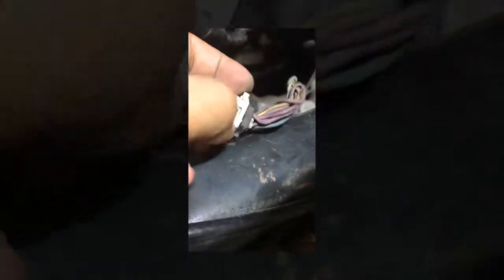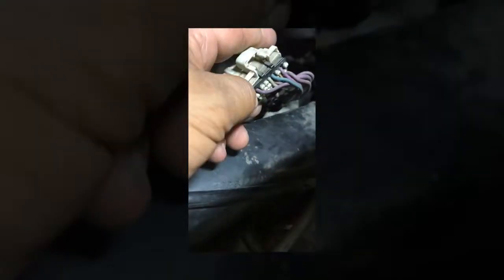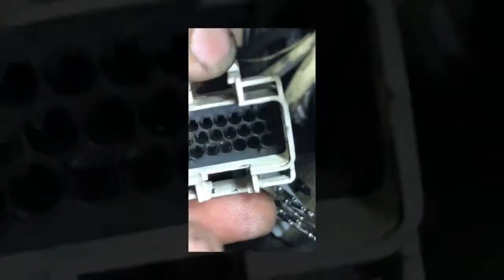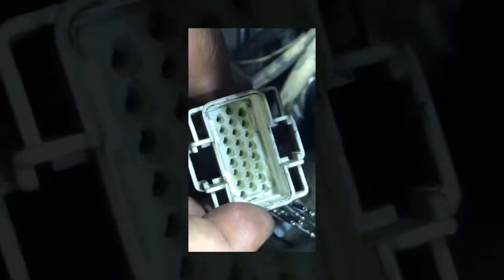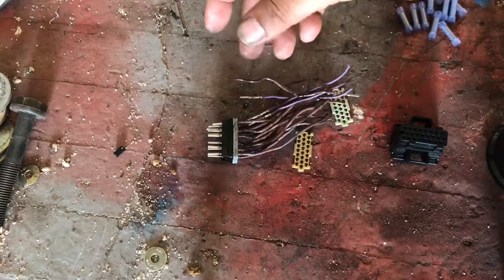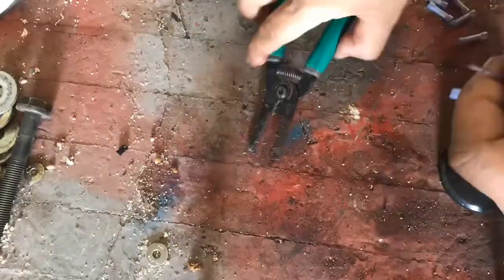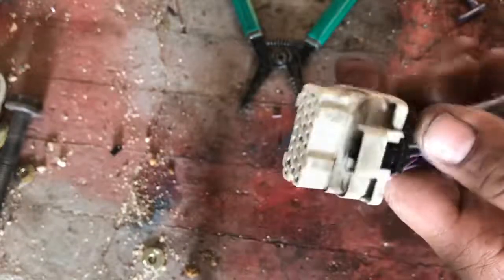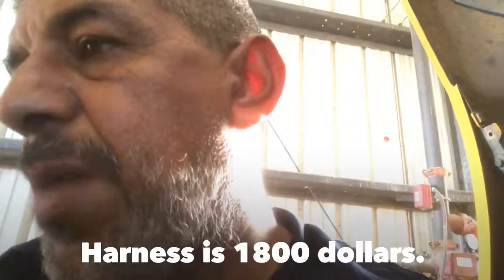2006 ic bus 🚌 electrical harness repairs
IVS (idle validation switch) and APS (accelerator pedal sensor) disagree. Bad ECM pin connector repaired for now. Ordered harness.